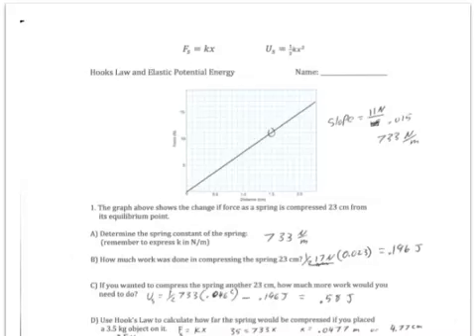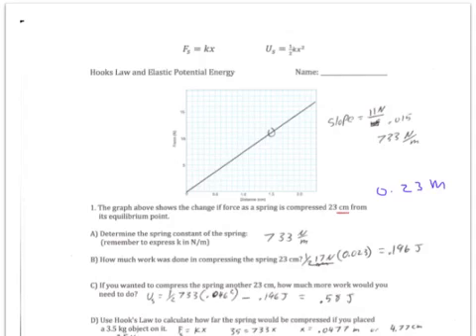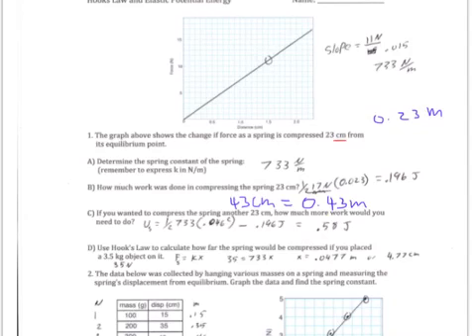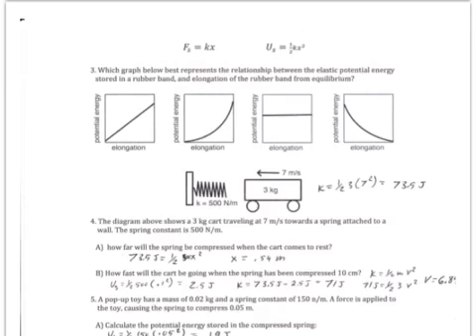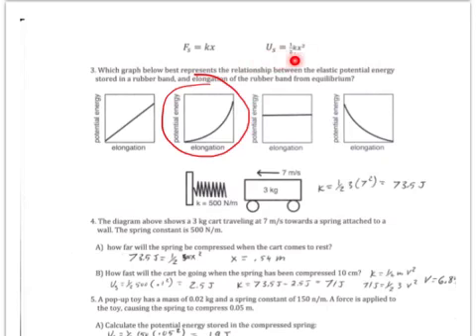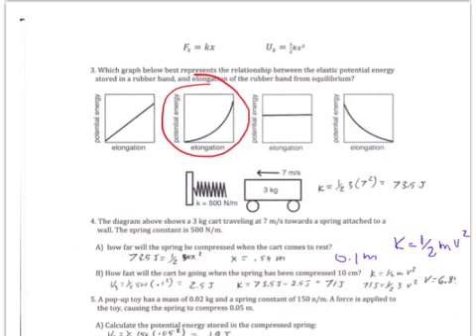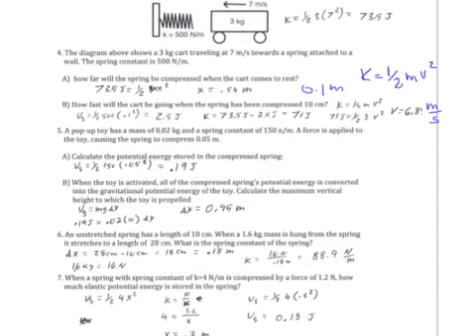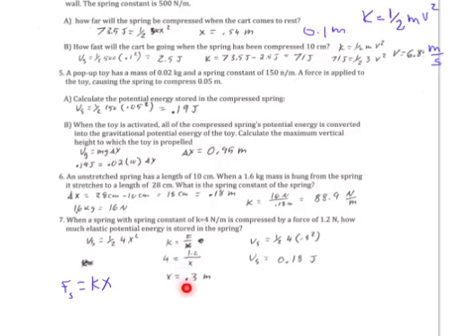hooks law web help